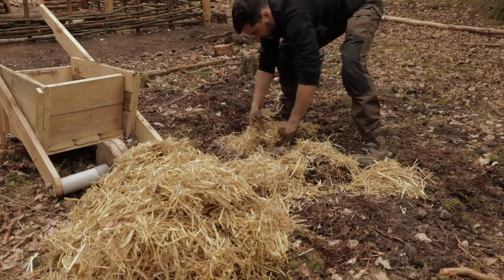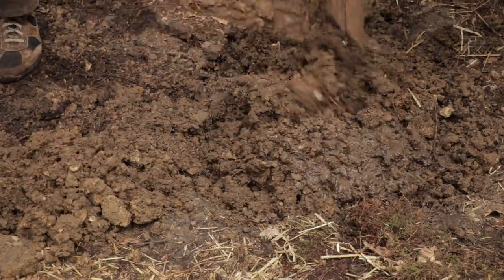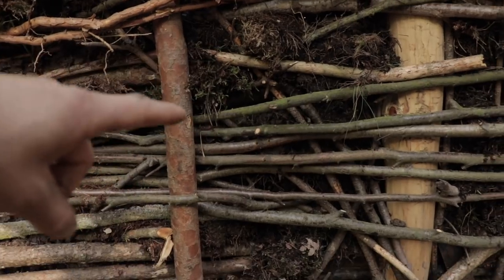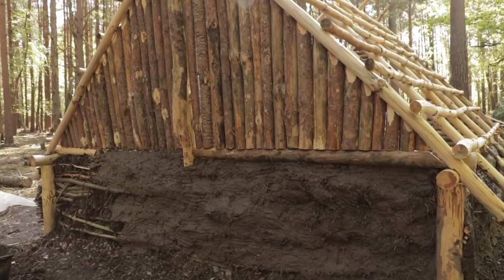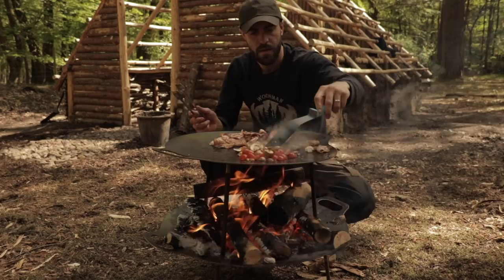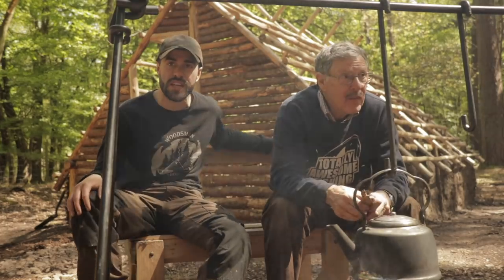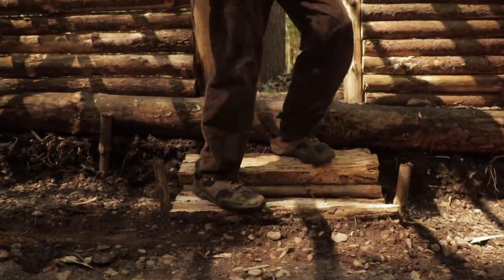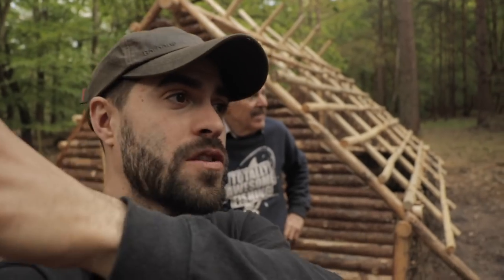Building a Saxon House in the Forest with Hand Tools: Clay Walls | Bushcraft Project (Part 7)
We continue to build a bushcraft saxon house in the forest using hand tools only. For Part 7 we build the walls bushcraft style - with mud, clay and straw mixed together and put onto the wattle walls. We refine the mud by using a vintage sieve to sift out the large stones in the soil. We later use these stones to create a paved entrance to the saxon pit house. We mix the daub mixture together with water to get the right consistency so that it binds to the walls. Dad then saws through some large pine logs and uses vintage steel wedges to split open the logs and build a step down into the pit of the saxon house. I then get a fire going on a wrought-iron fire bowl and we cook up a full english breakfast on the large skillet. On day 2 we are hit by a rain storm which slows down progress of building the house, but a short break in the weather allowed us to get back out into the forest to continue building the walls of the grubenhaus. This method of building walls is historically accurate for the Saxon era. However, they would have added animal dung or manure to the daub mixture to improve the binding consistency. Thanks for watching and see you in Part 8 where we will likely build some raised beds on the interior of the saxon house, work on a fire pit and finish claying the walls. Then it will be onto the thatched roof! (Hopefully!)